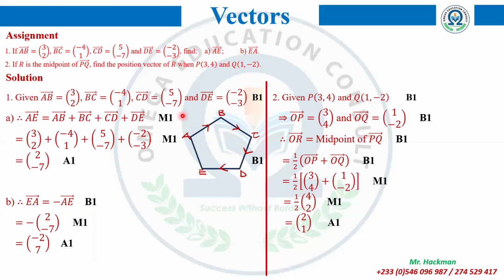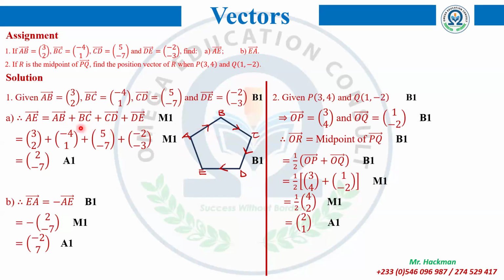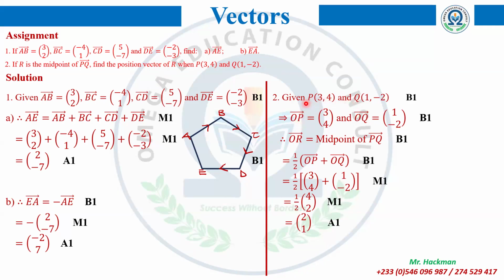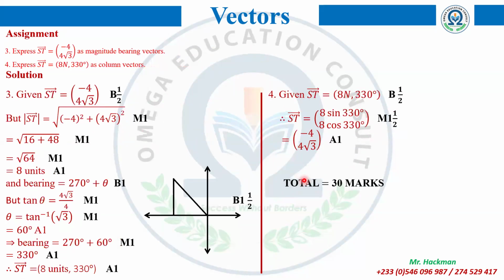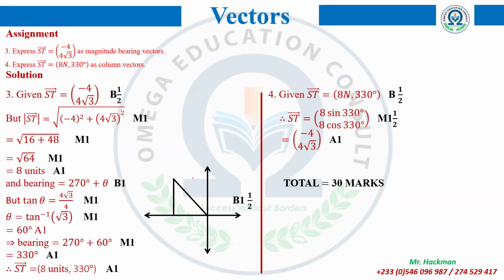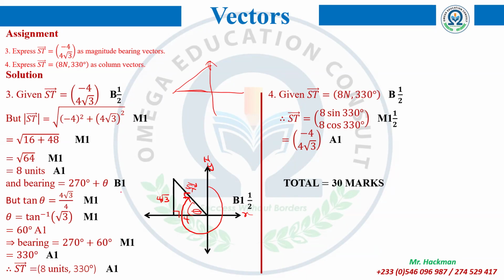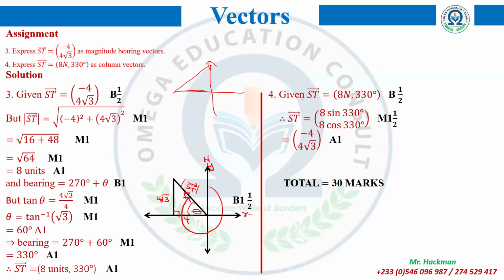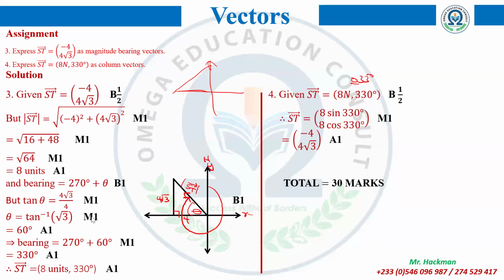VECTORS (Core Maths): Solution to Lesson 4 assignment